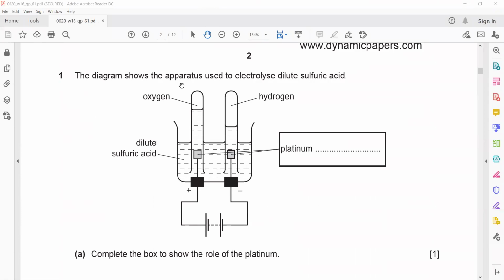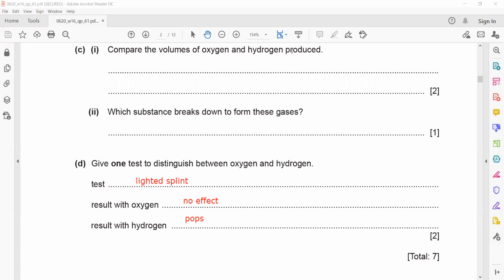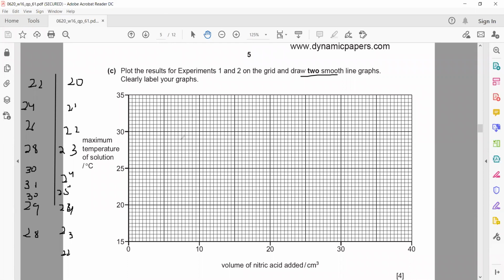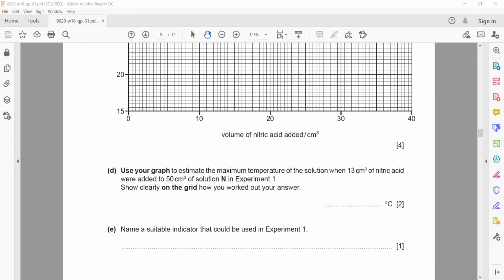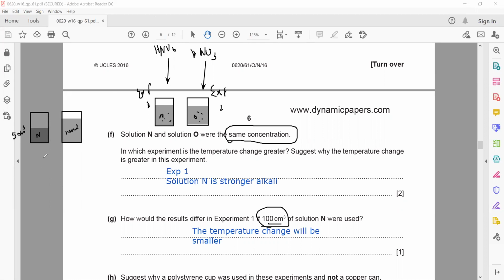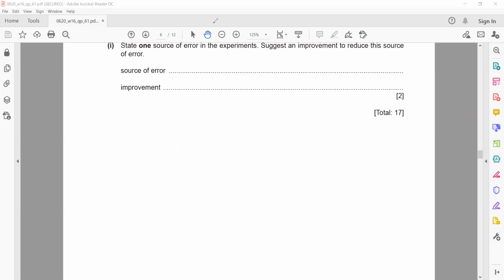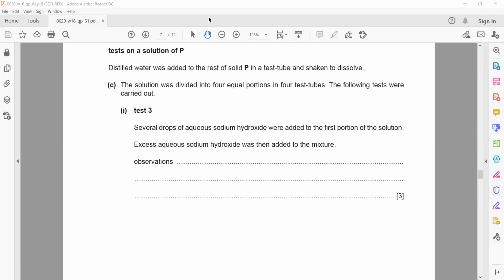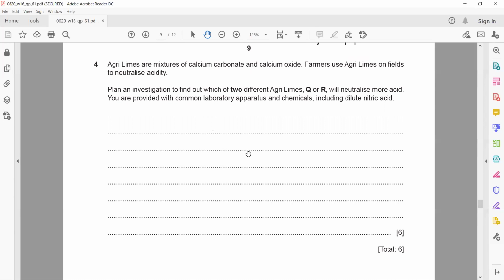October November 2016 paper 61 Cambridge IGCSE Chemistry 0620/0971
0620/0971 Oct Nov 2016 paper 61